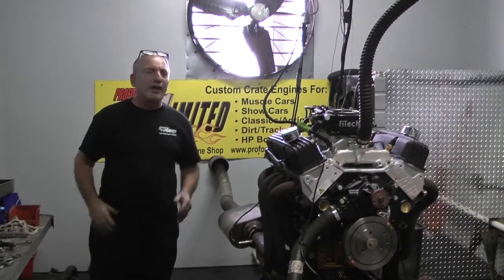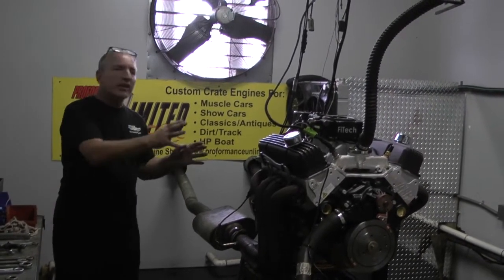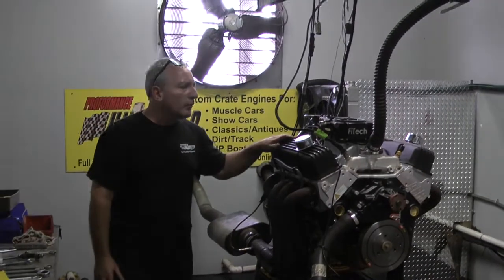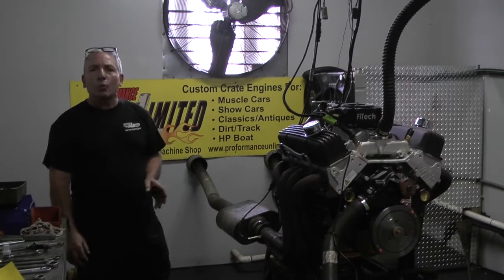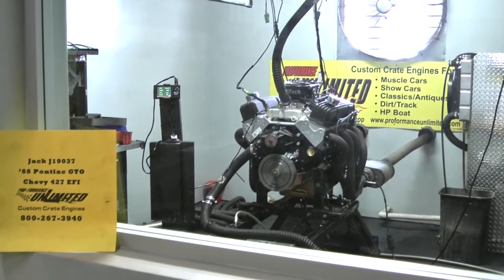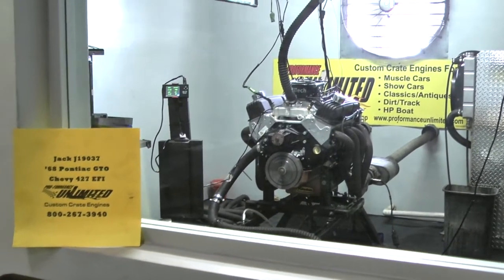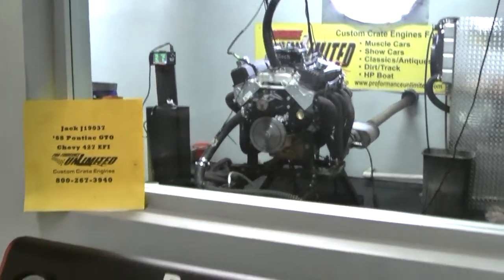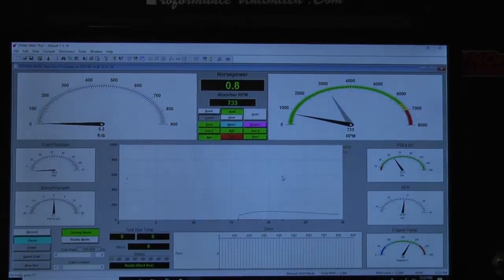427CI SBC Stroker Crate Engine By Proformance Unlimited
Proformance Unlimited's custom built Chevy 427 with 575hp to be installed into a '68 GTO. You can view our Chevy crate engines at the following